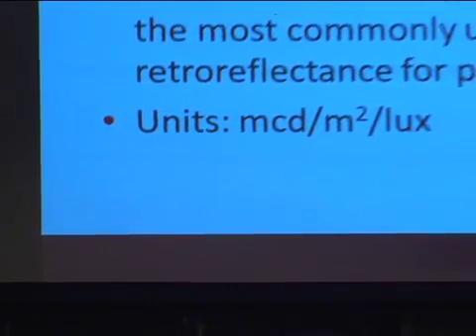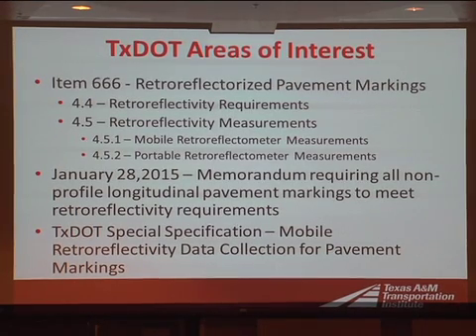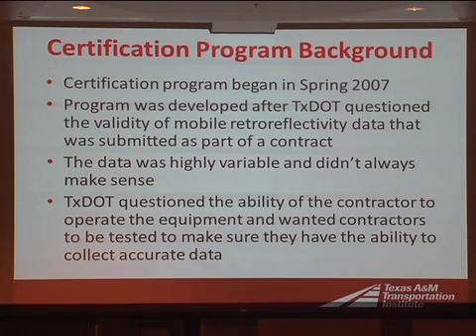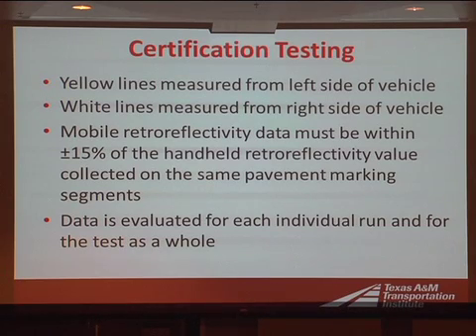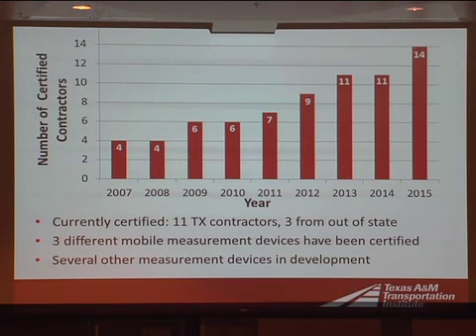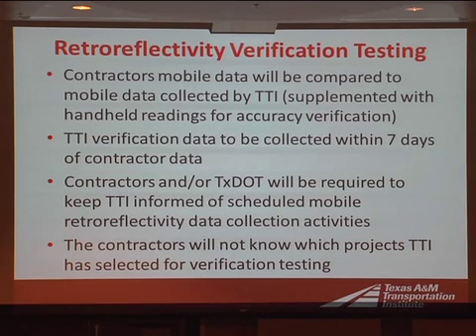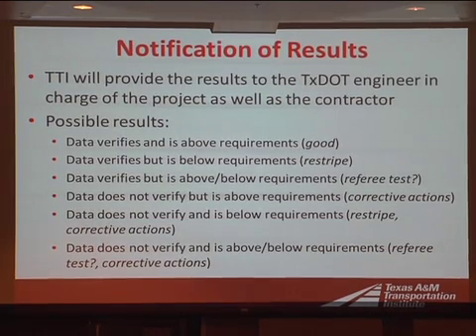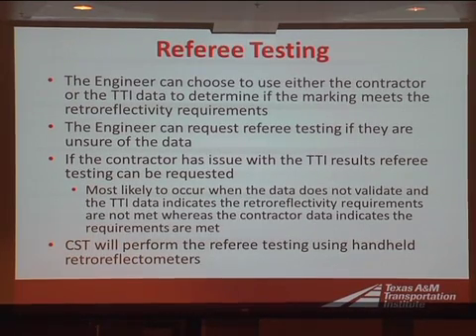MATERIALS II - Adam Pike, P.E.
2015 Transportation Short Course - Verification of Retroreflectivity